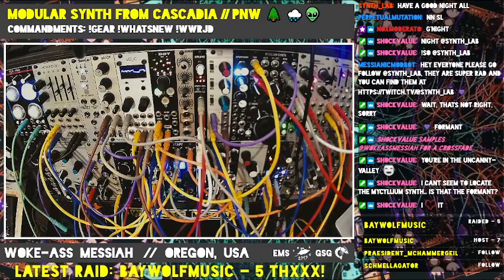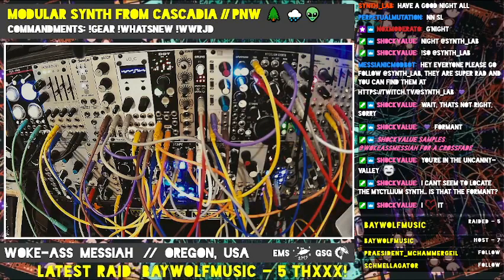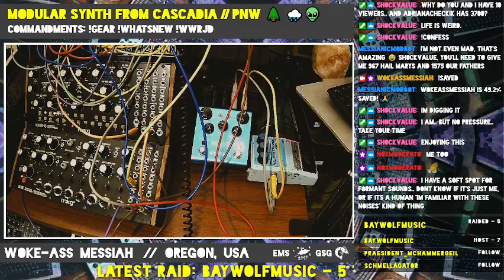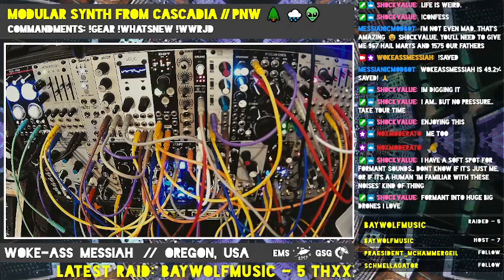Woke-Ass Messiah - 2022-04-12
Welcome! The Earth Modular Society is a non-location specific modular society to assist with community integration between the various location specific Modular Societies, and those yet to exist. We like to stream 24/7, and want you to as well.